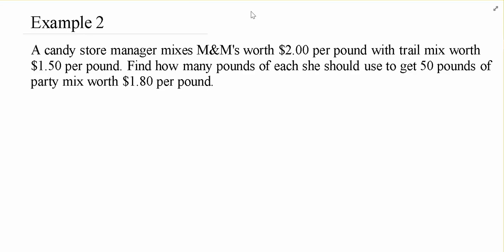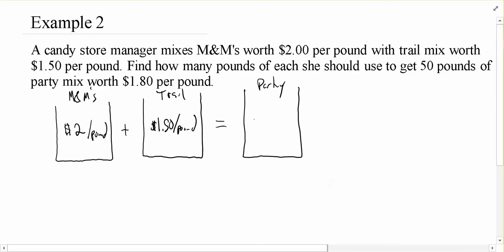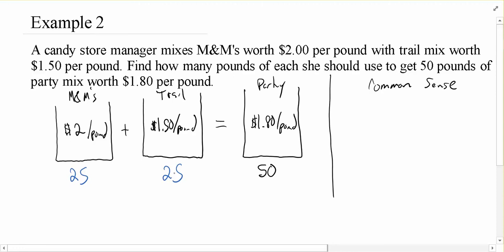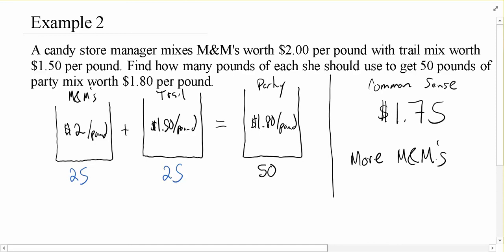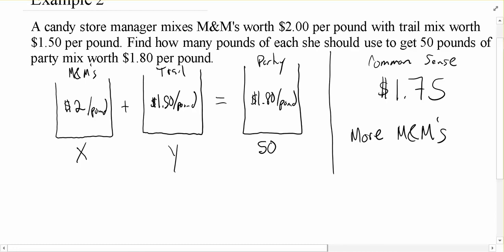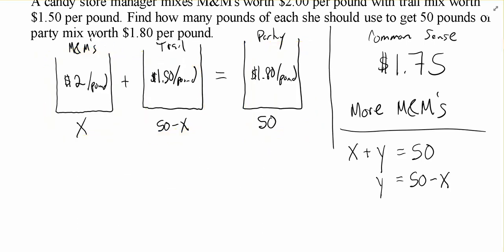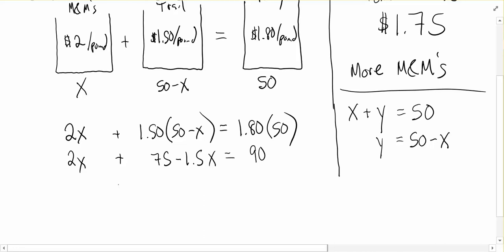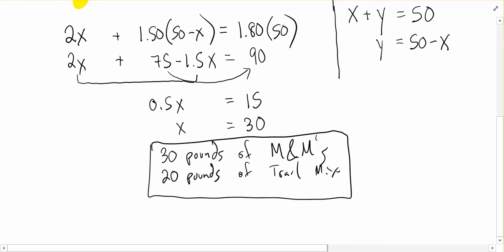Math 113 - Lesson 9 Example 2